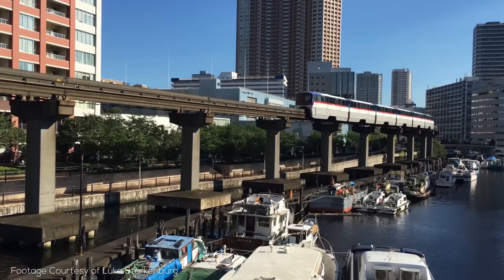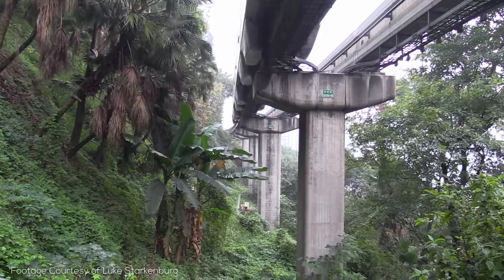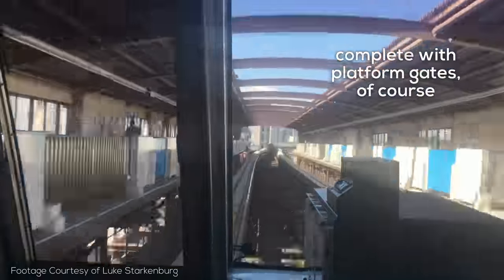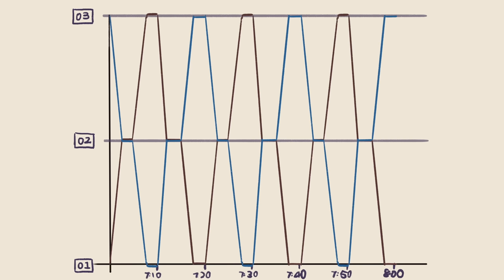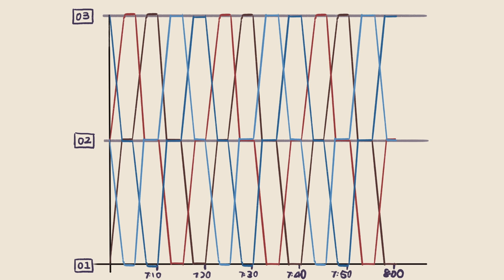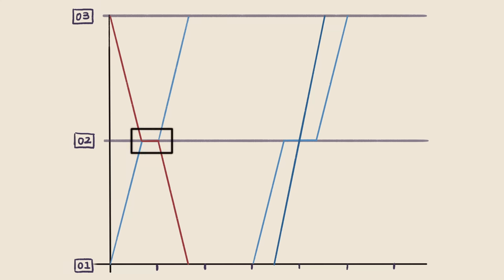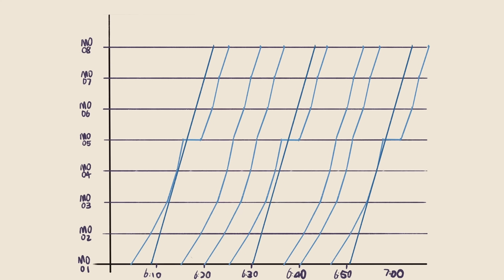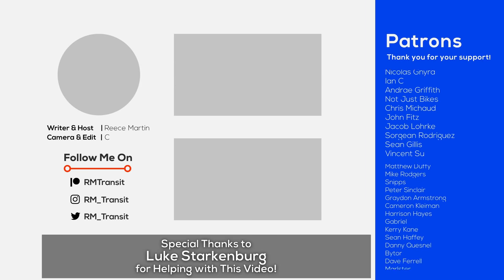How to Build a Monorail That Doesn't Suck: Tokyo Haneda Monorail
Monorails are often seen as gadgetbahns - a technology that might be cool on the surface but in reality impractical for a true rapid transit system. But one city seems to have cracked the code to successful monorails - Tokyo.

Special thanks to @Luke_Starkenburg for all the beautiful monorail footage used in this video!

=ATTRIBUTION=

=ABOUT ME=